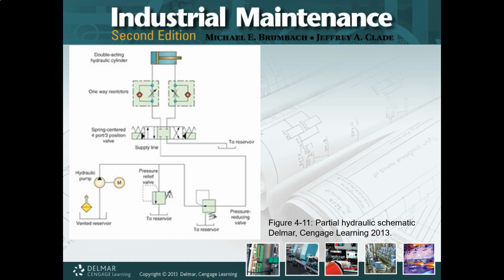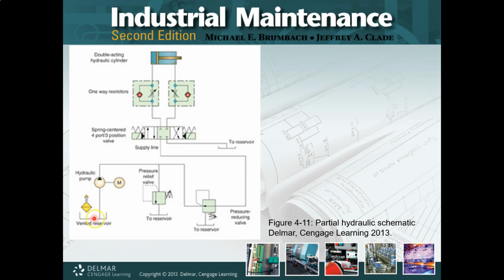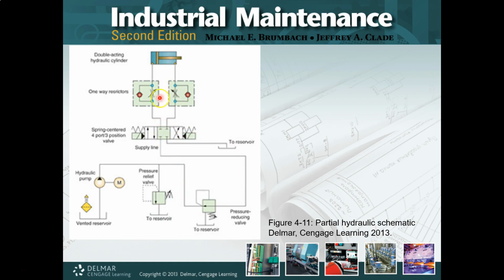FMT100 4 3 hydraulic n pneumatic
FMT100 4.3 Hydraulic and Pneumatic symbols and drawings